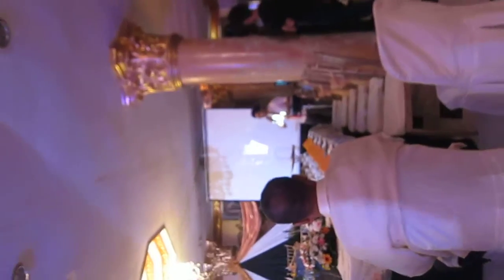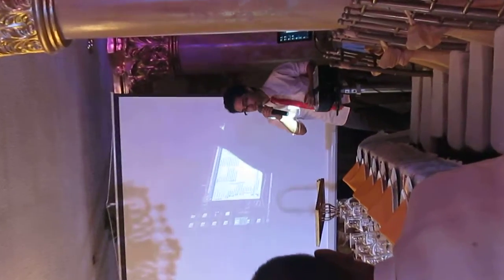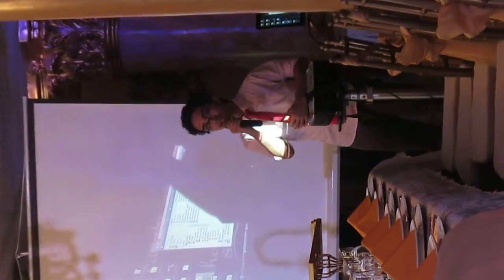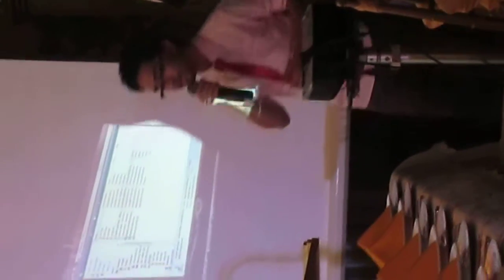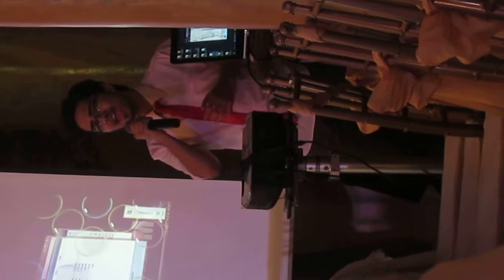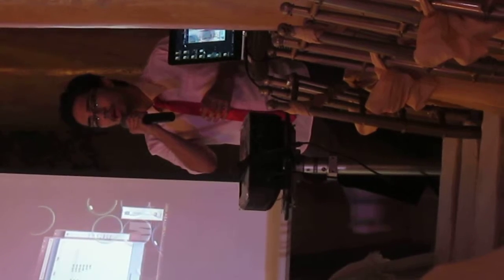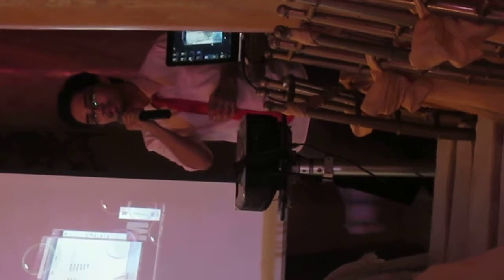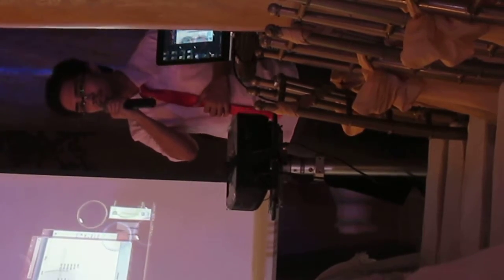Me singing Angels Brought Me Here at a friends wedding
My friend asked me to sing at her wedding. So this is me singing Angels Brought Me Here.